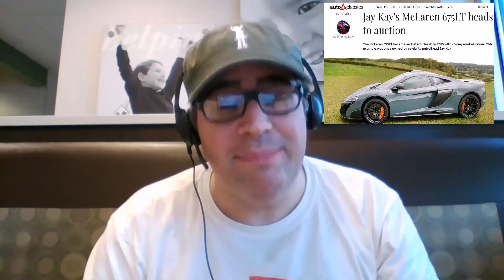The Jamiroquai Minute With JamiroFan2000 | #448 | More JK Car Auctions!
Hello & WHAT IS UP JAMILY!

Welcome to the NEW & IMPROVED "Jamiroquai Minute", Episode #448, all the latest Jamiroquai News!

Be sure to stop on by the JAMIROQUAI Subreddit on Reddit for all the latest news/discussions and much much more HERE:

ALSO be sure to swing by, register and JOIN THE ONLINE JAMILY @ The recently REVAMPED "JamiroTalk+ Fan Forums" HERE: